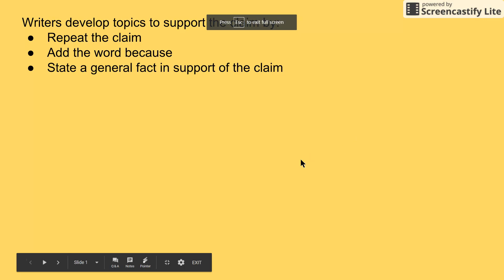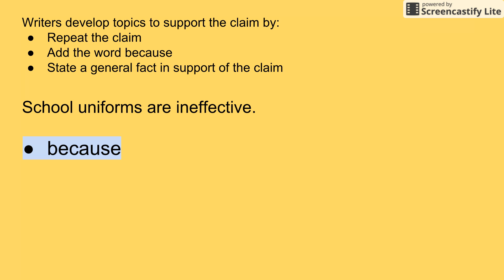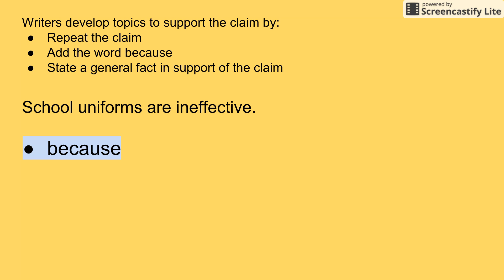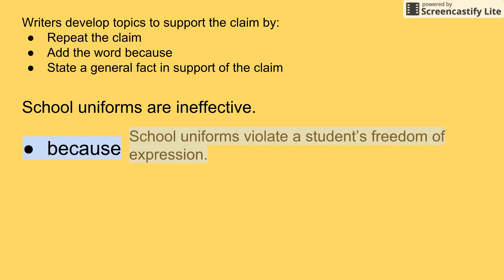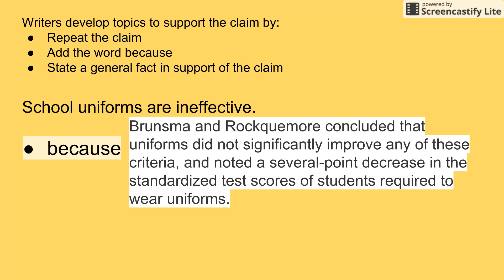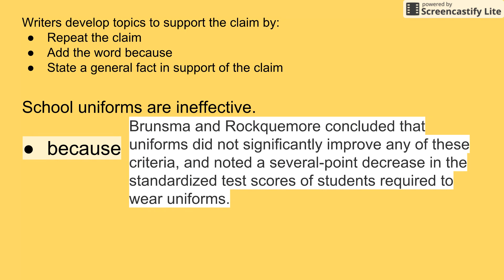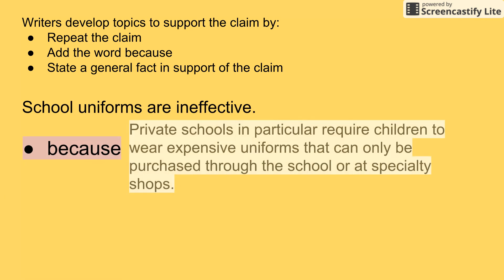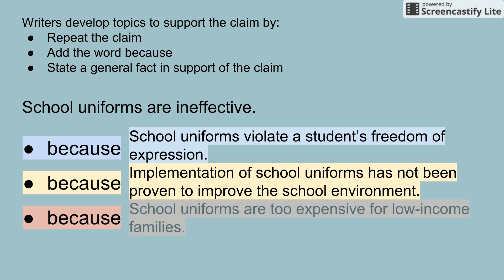Topic Sentences, Argument